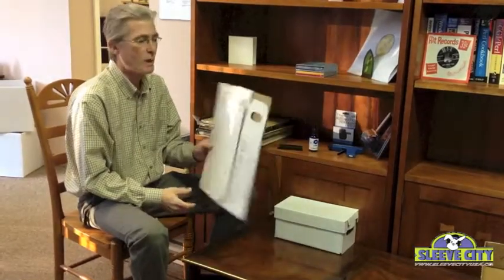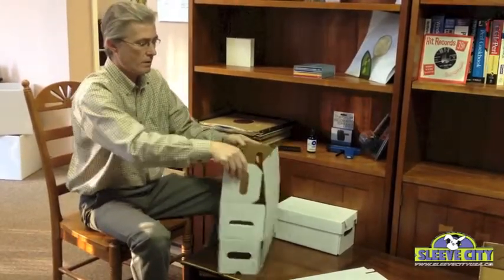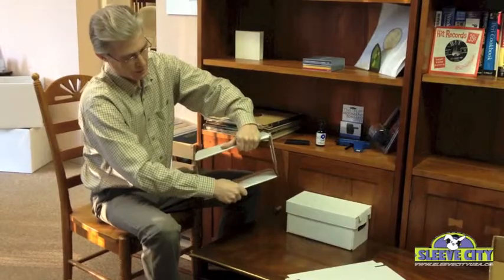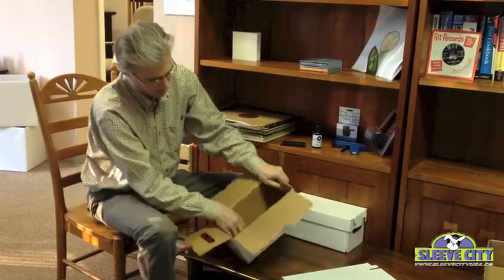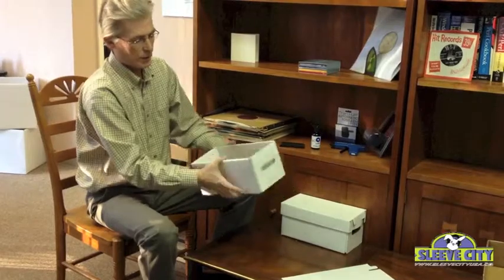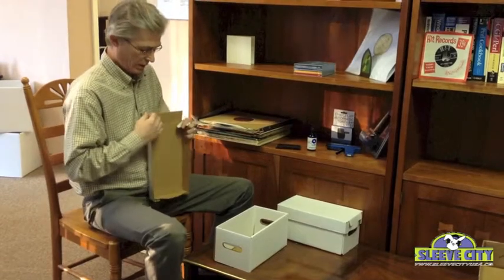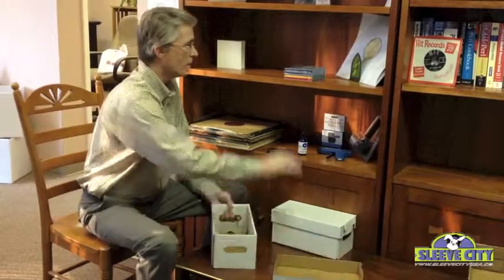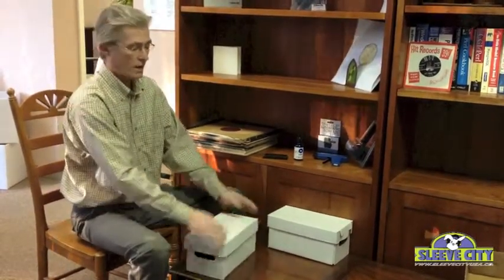Sleeve City CD Storage Box Assembly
Assembly instructions for Sleeve City's Diskeeper CD Storage box which holds CD Jewel Cases and CDs stored in sleeves.